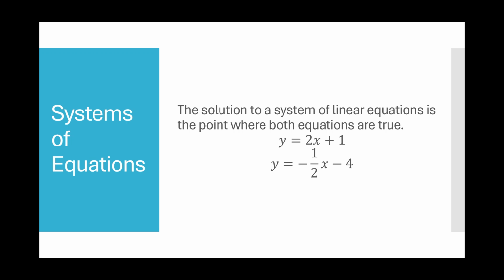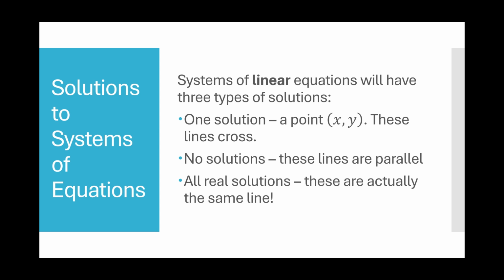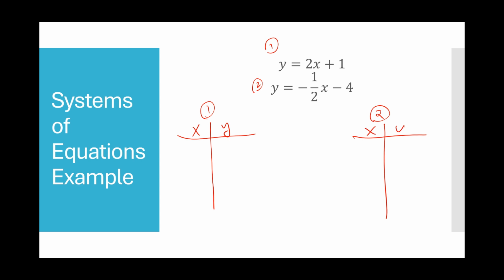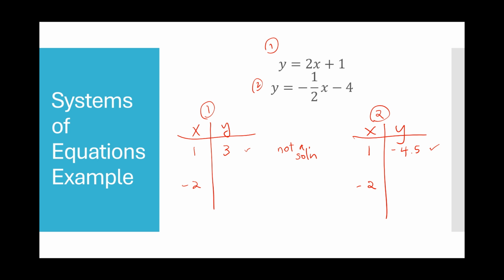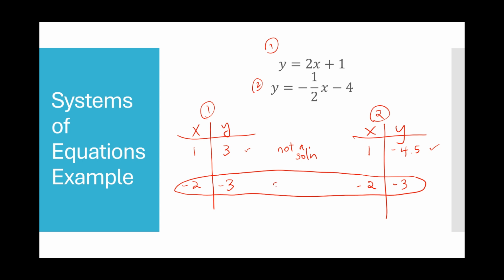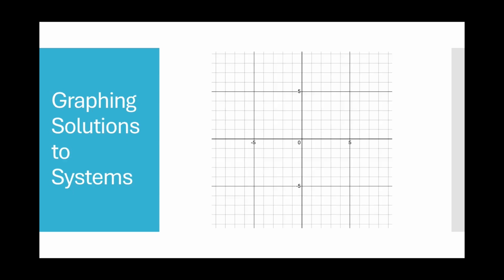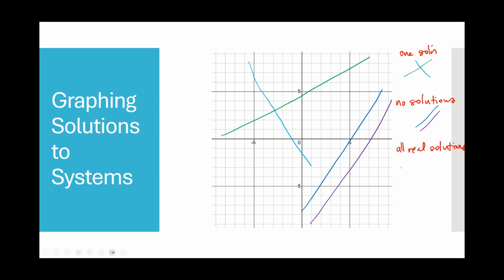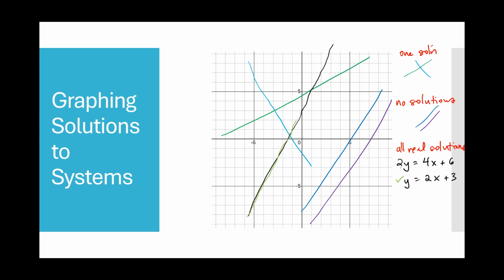Introduction to Systems of Linear Equations